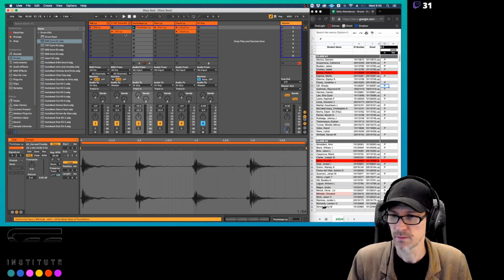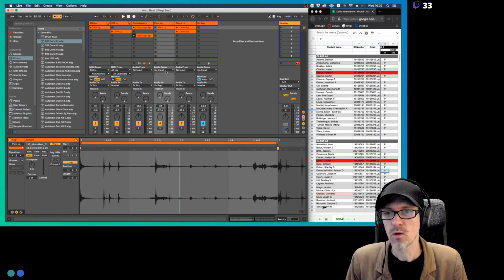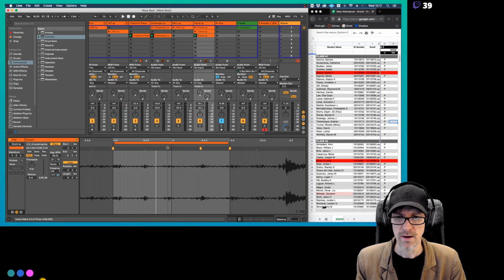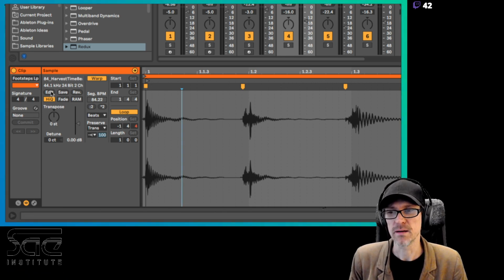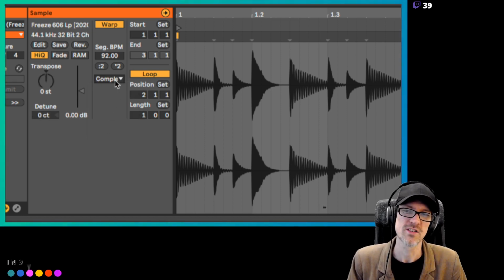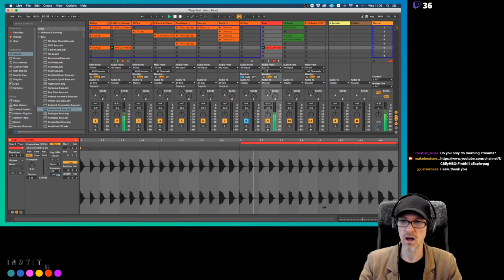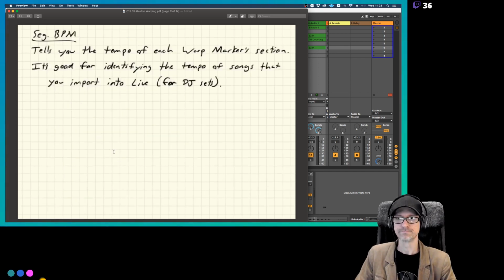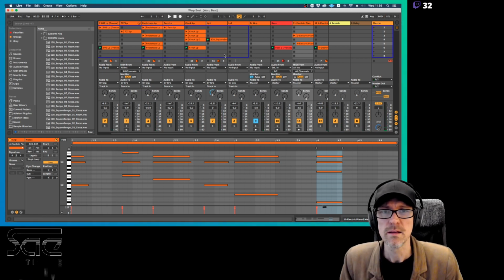Ableton Live Warping 6-3-2020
This lesson covers Ableton Live Warping, and tips on how to make your beats sound cool.